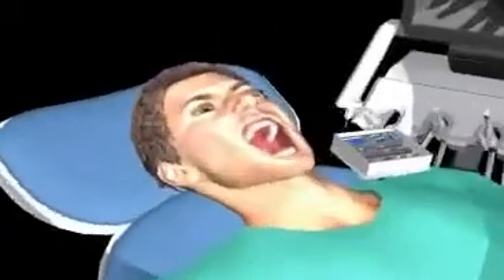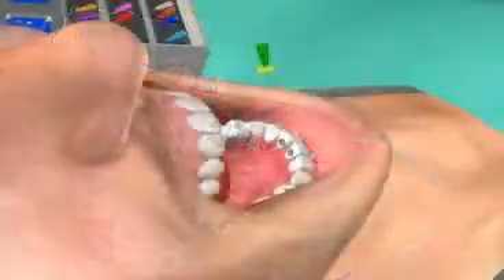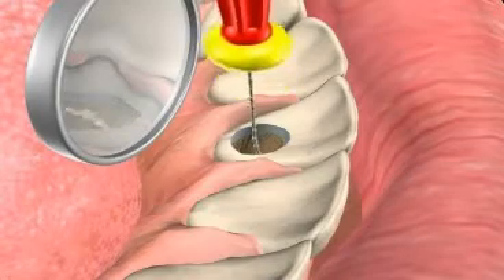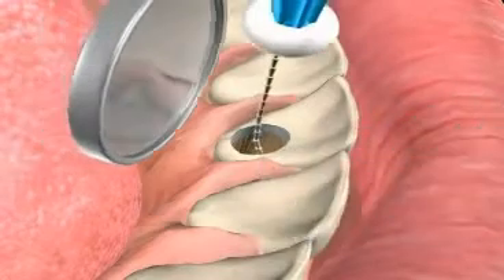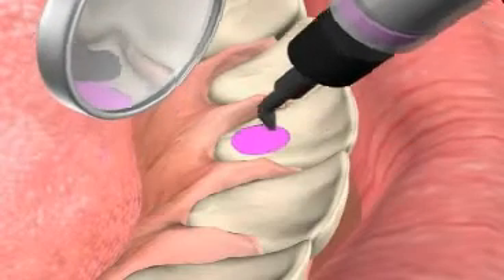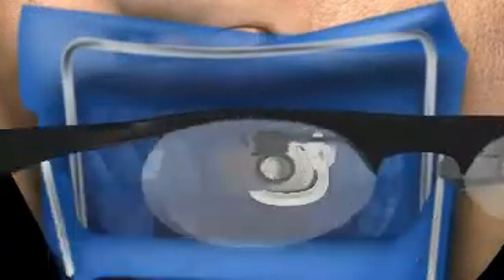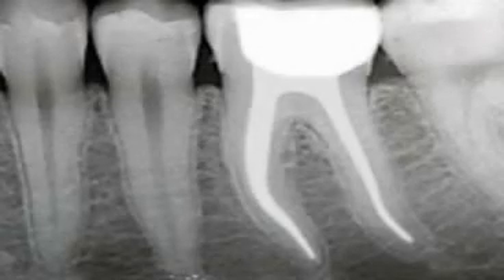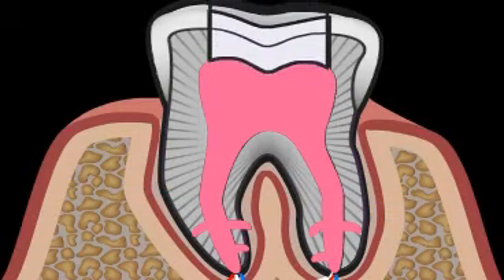What is Endodontics